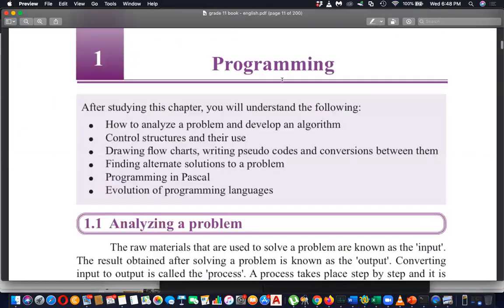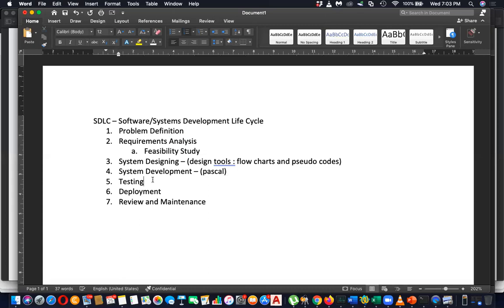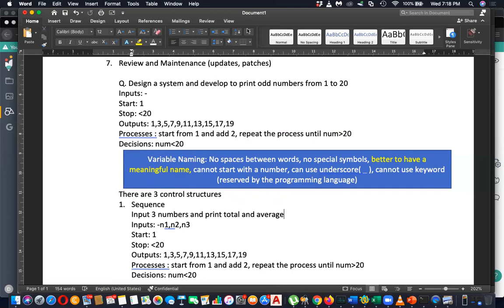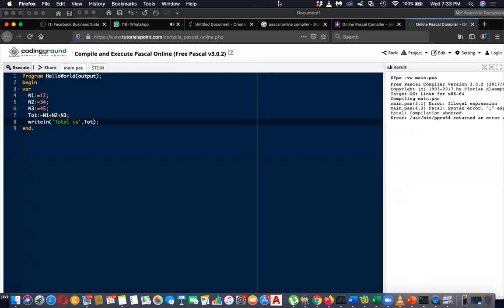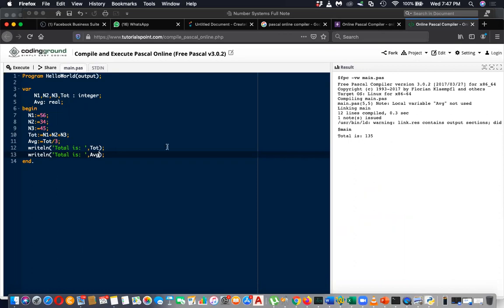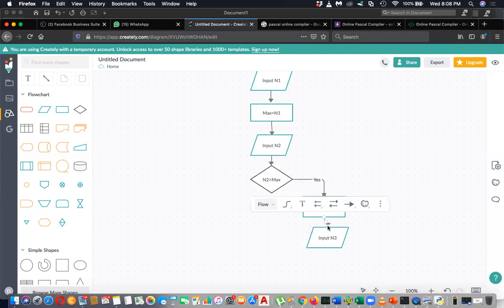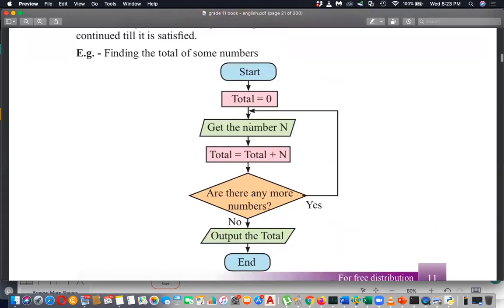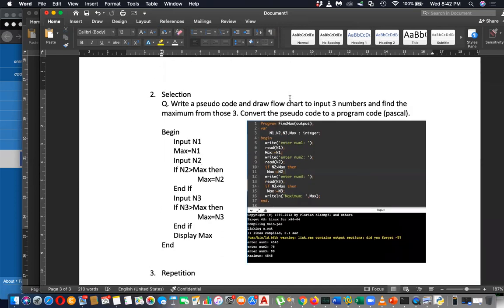OL ICT Programming English Medium Part 1